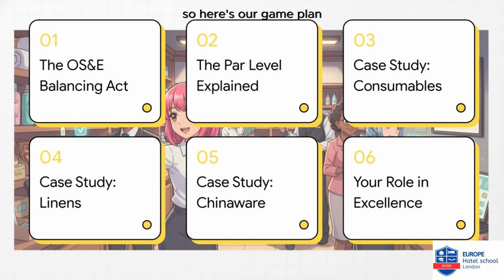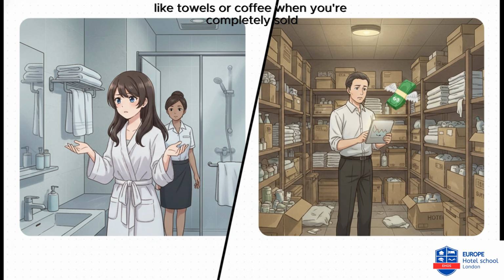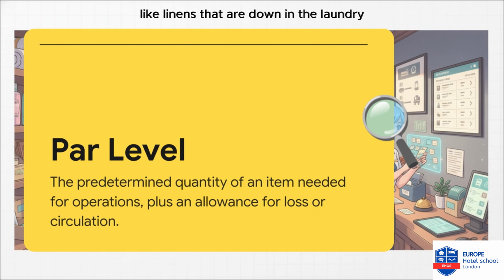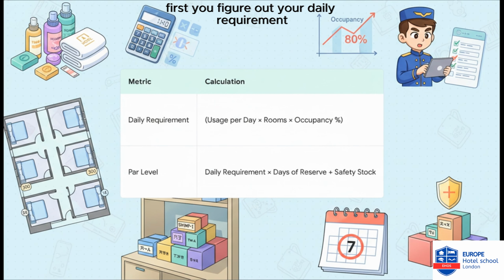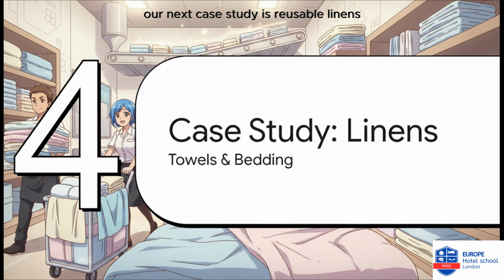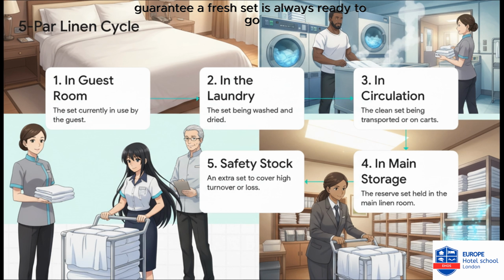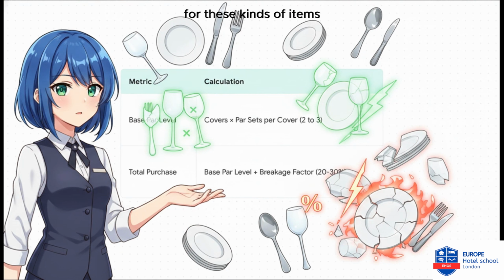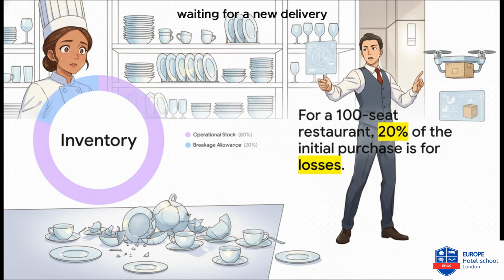Vendor Relationship Management and Quality Control.